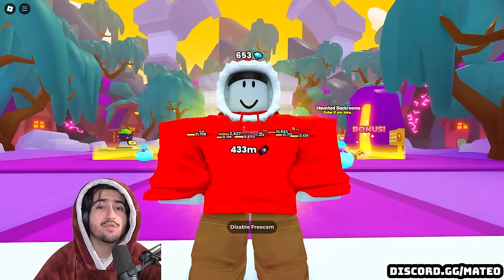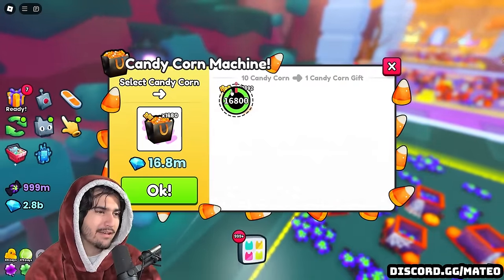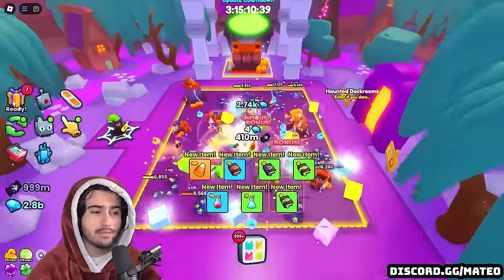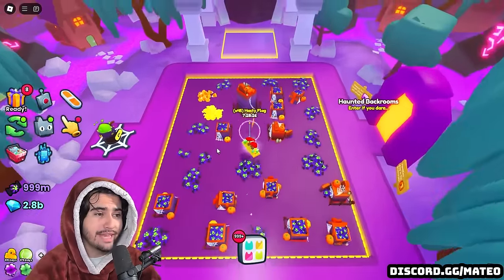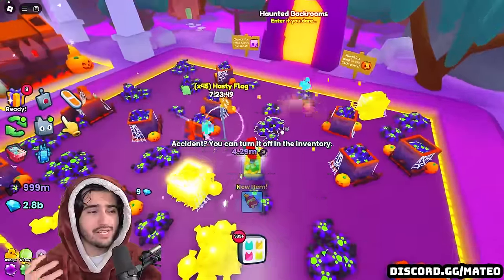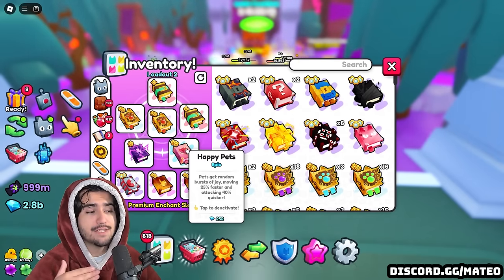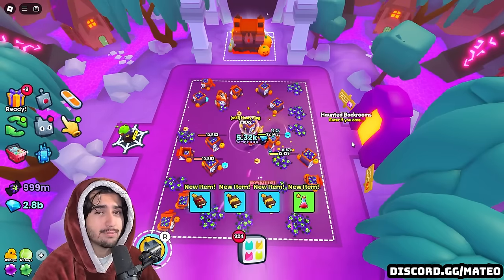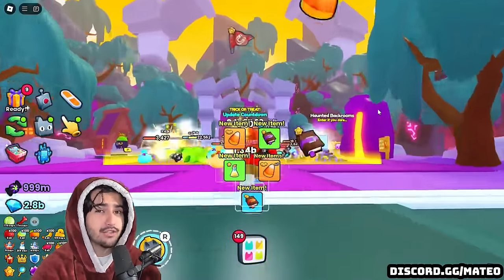*BEST METHOD* How To Farm Tons Of Candy Corn In Pet Simulator 99 (200M/DAY)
You can make stupid amounts of diamonds by grinding candy corn in pet simulator 99! I show you the ultimate guide for how to get candy corn in pet sim 99!